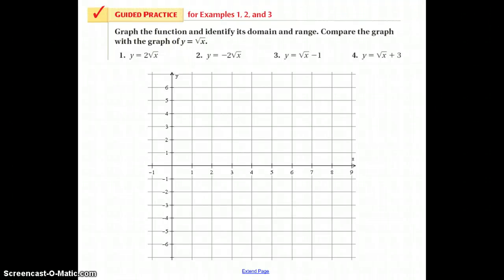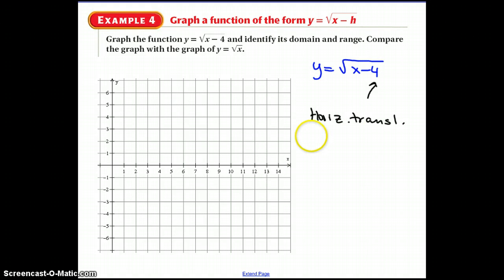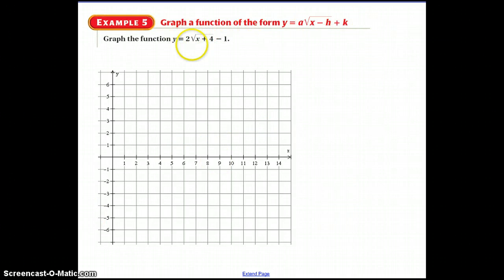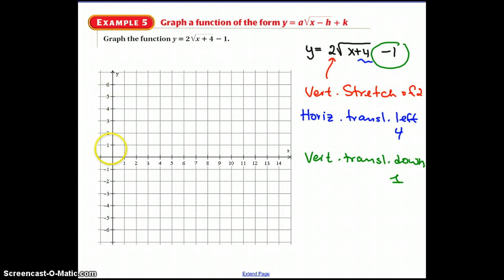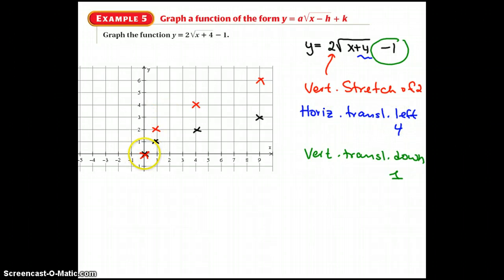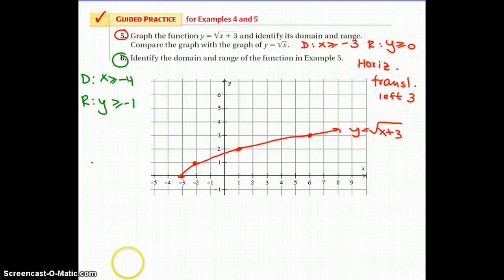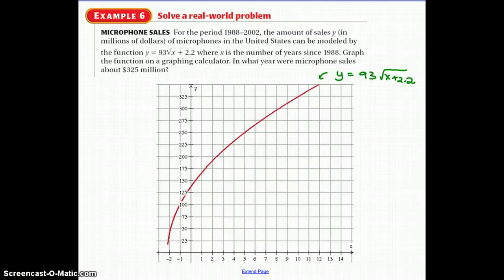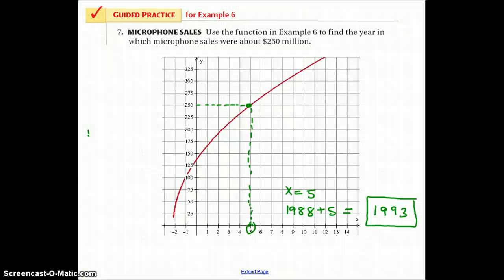Algebra 1: 11.1 Lesson Part 2 Graphing Square Root Functions